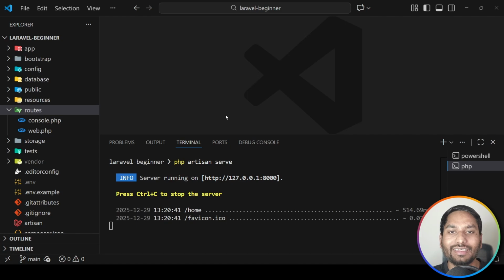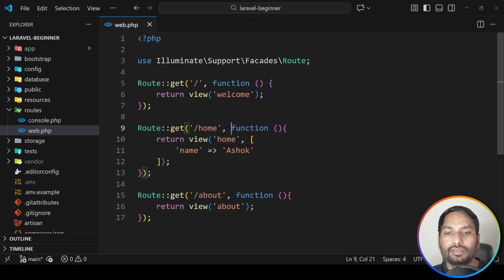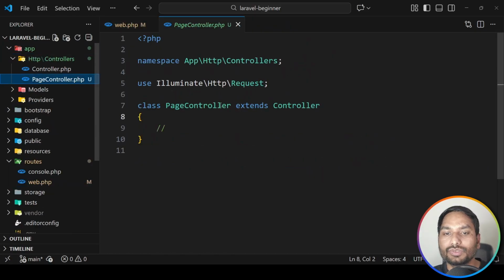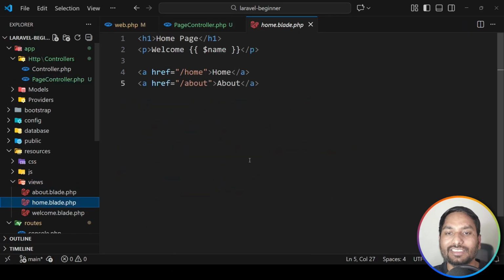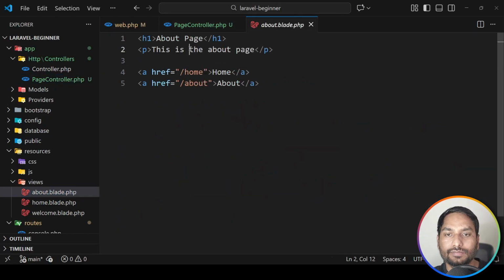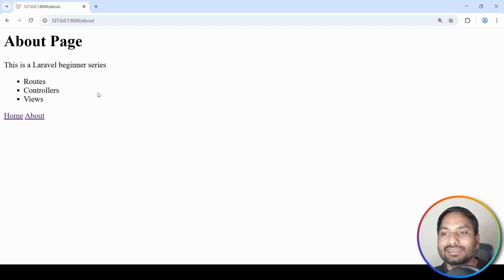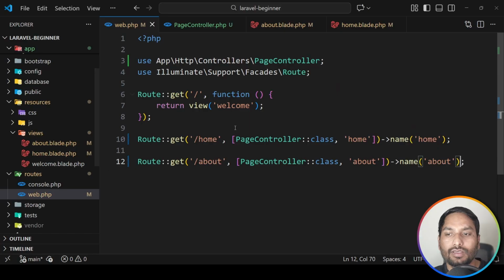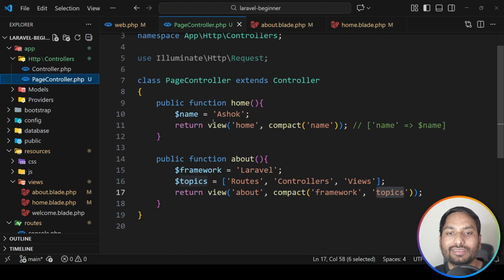Why Putting Logic in Routes Fails in Laravel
In this beginner-friendly Laravel tutorial, we explain WHY controllers exist and how to move logic out of routes the right way.

You’ll learn:
• Why putting logic inside routes becomes a problem
• How to create and use controllers in Laravel
• How data flows from Route → Controller → View
• How to pass data from controllers to Blade views
• A clean and beginner-safe Laravel structure

This video continues our Laravel beginner series and focuses on writing clean, maintainable code.

📌 No database
📌 No models
📌 Just core Laravel fundamentals explained clearly

📺 Laravel Beginner Series:
Video 1: Install Laravel 12 the Easy Way
Video 2: Laravel Folder Structure Explained
Video 3: Why Laravel Shows 404?

💬 Comment if you want the next video on database & Eloquent

00:00 Logic inside routes
00:30 Move logic to controller
01:45 How controllers work in Laravel
02:10 Passing data to views
03:27 Named routes
04:10 Final recap